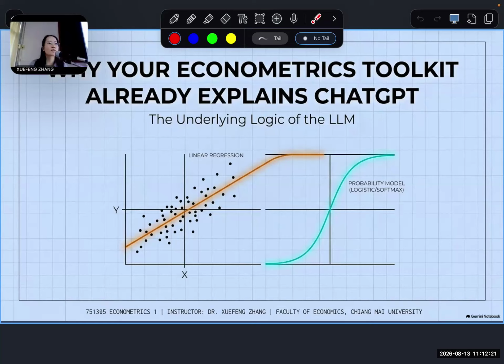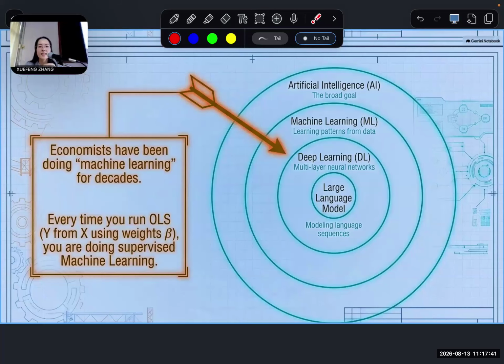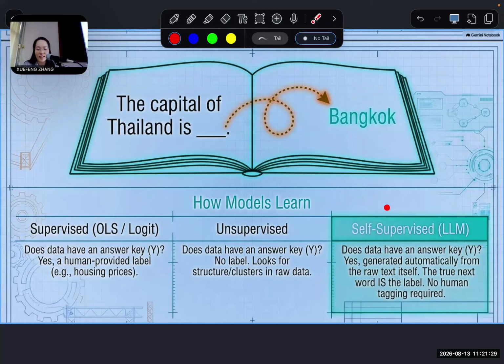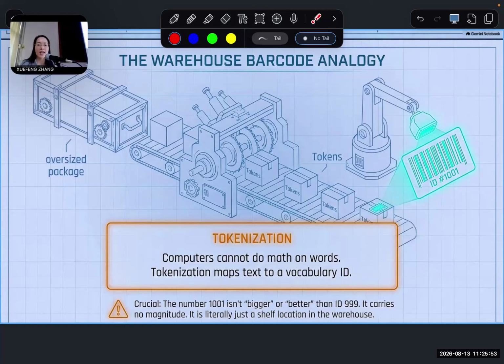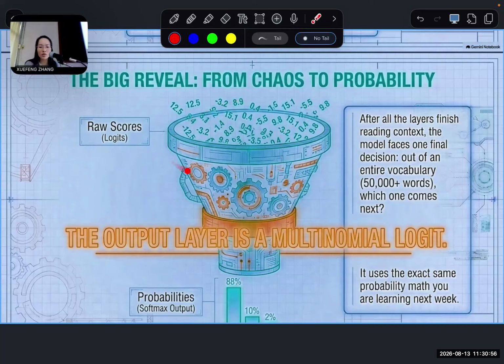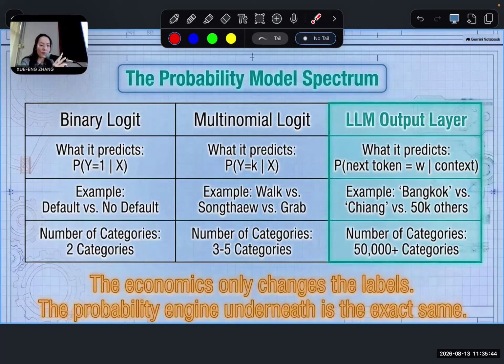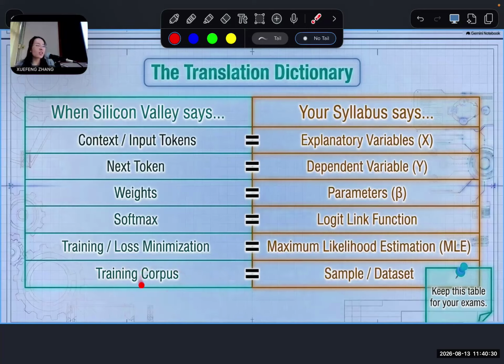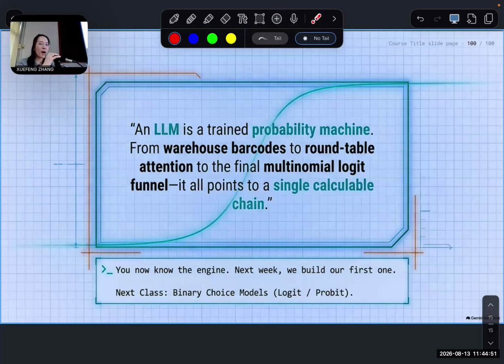20260813-305_Econometrics & LLM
XUEFENG delivered a lecture connecting econometrics to artificial intelligence, explaining that the same probability-based modeling techniques used in logit, probit, and multinomial choice models form the mathematical foundation of modern AI systems like ChatGPT. He demonstrated how linear regression (used in chapters 1-4) differs from AI's probability prediction approach, showing that both share the same underlying logic of predicting outcomes through conditional probability relationships. XUEFENG explained the three types of machine learning (supervised, unsupervised, and self-supervised) and described how large language models work step-by-step through tokenization, attention mechanisms, and softmax probability calculations. He emphasized that LLMs are "trend probability machines" that calculate conditional probabilities between context and outcomes, rather than thinking like humans or storing lookup tables of facts. The lecture concluded with guidance for the upcoming midterm exam, suggesting students prioritize multiple-choice questions and statistical inference over time-consuming calculations.